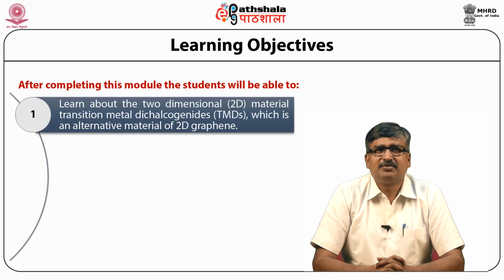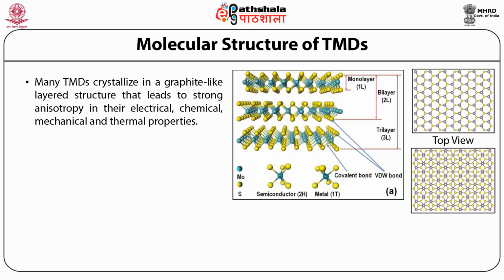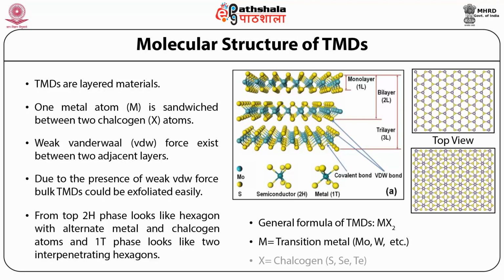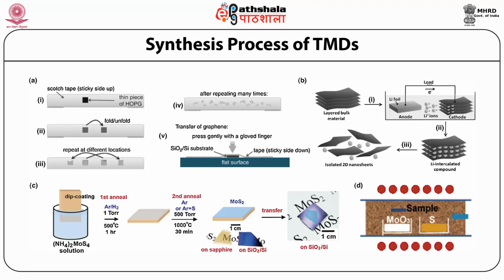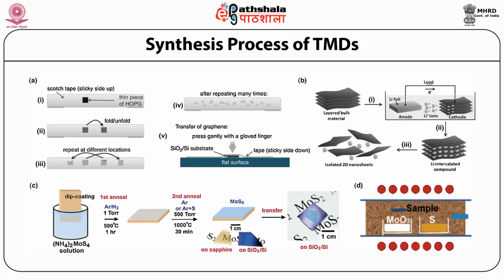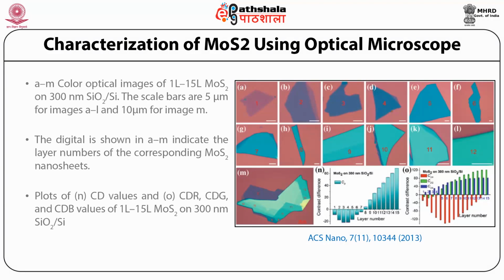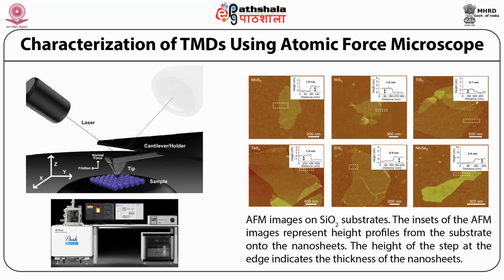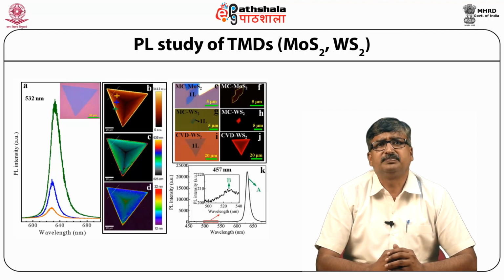M-5.2 Introduction, Synthesis and Characterizations of Transition metal Dichalcogenides (TMDs)